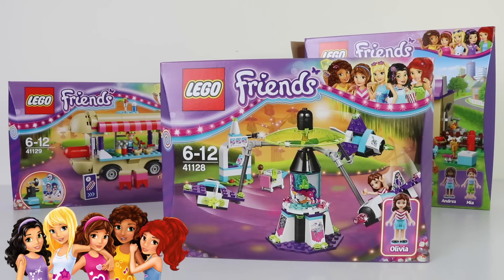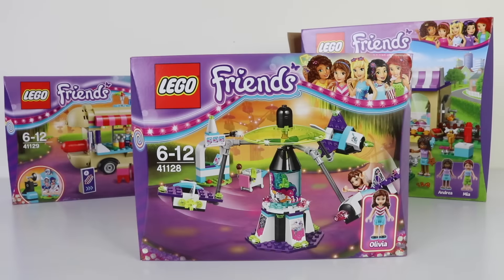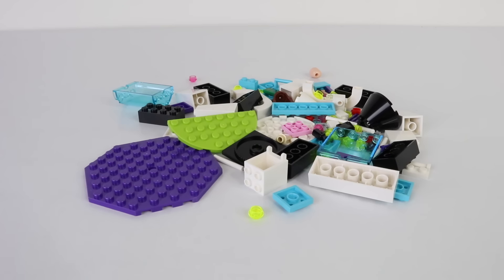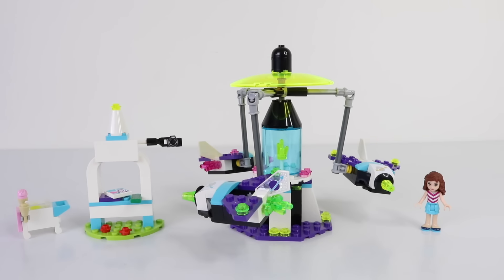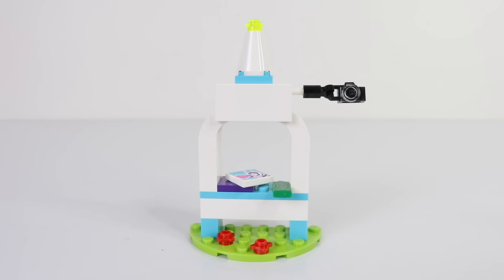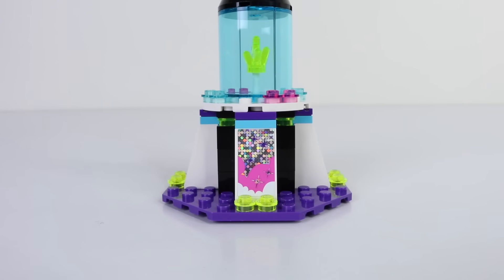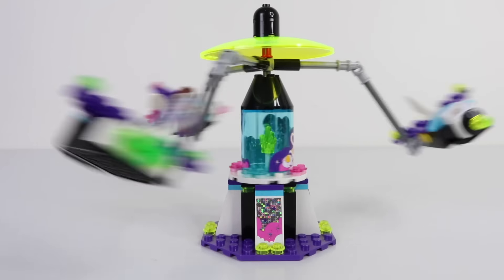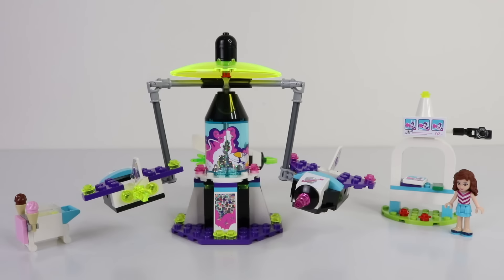Lego Friends Amusement Park Space Ride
New out from the Lego Friends line. We are heading to the Amusement Park and checking out Space Ride with Olivia.

Mansell Ireland
MKH
Levin 5510
North island
New Zealand